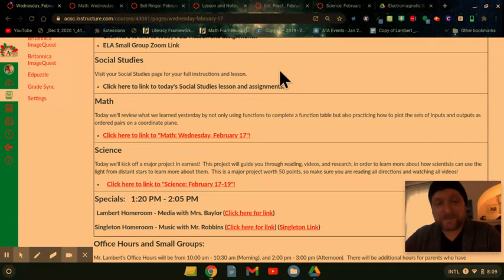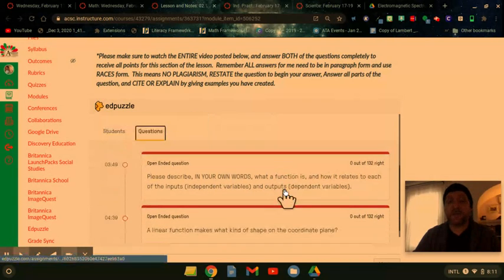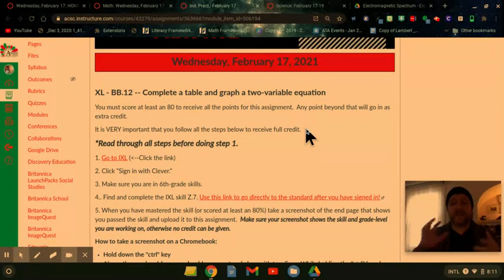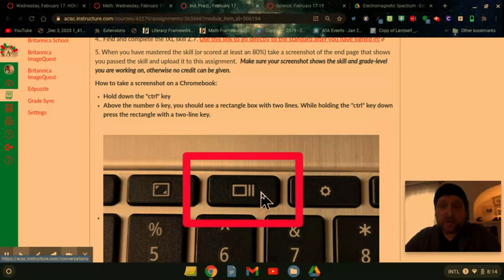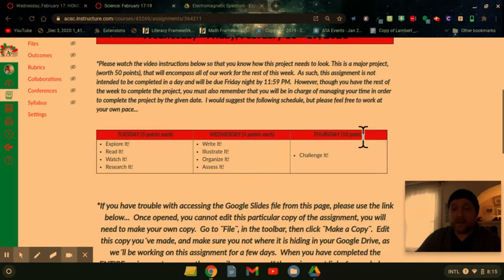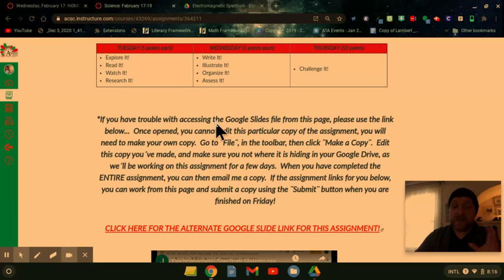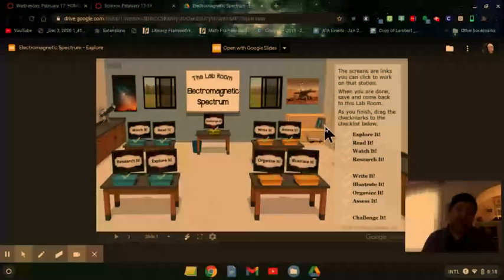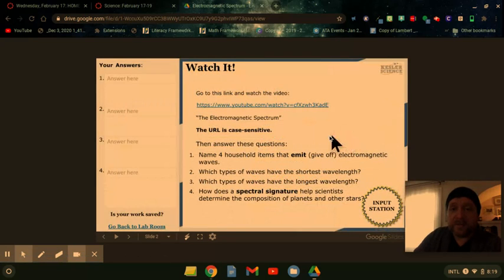Morning Class Zoom Walk-through: Math and Science (Wednesday, February 17, 2021)